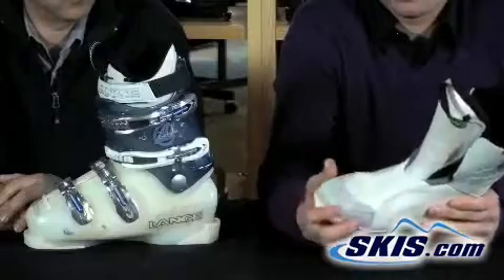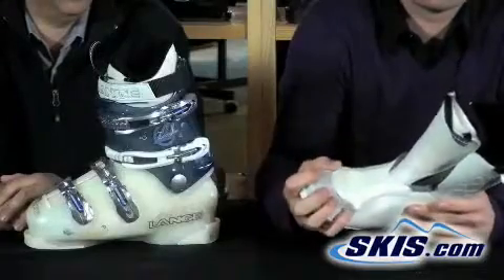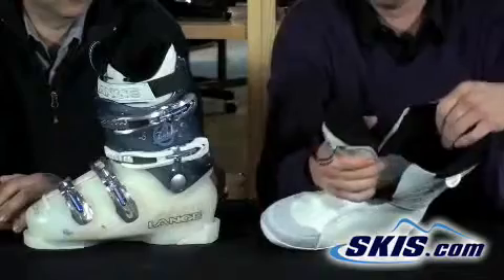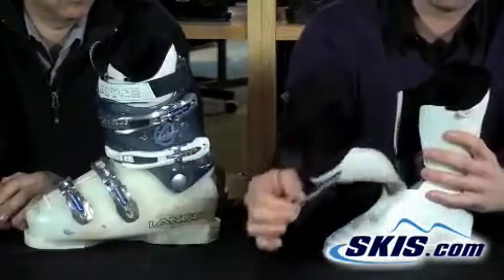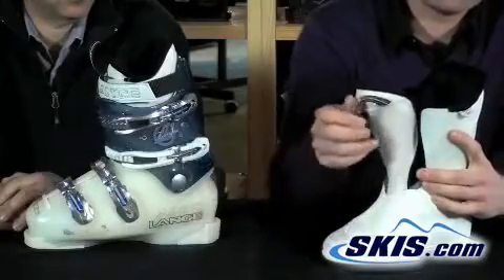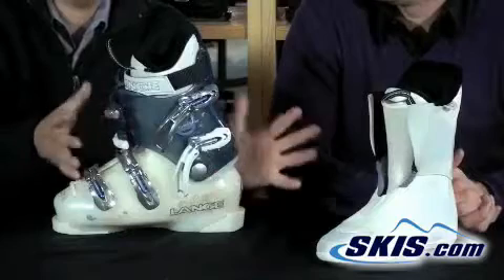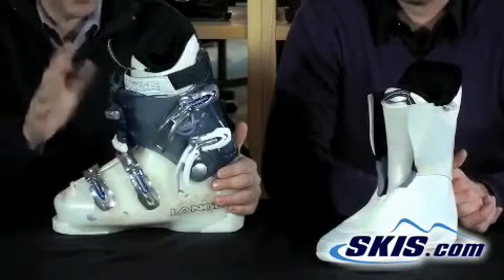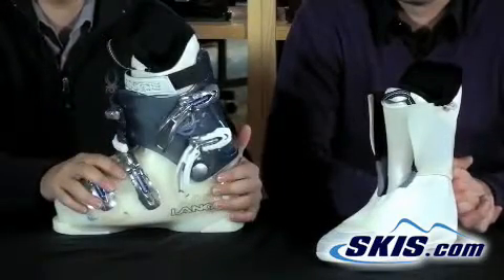2010 Lange Exclusive 8 Womens Ski Boots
Steve Kopitz and Kevin Palmer from Skis.com review the 2010 Lange Exclusive 8 ski boots for women.